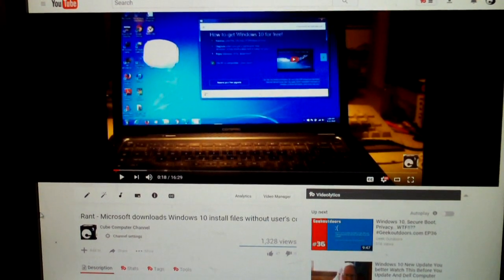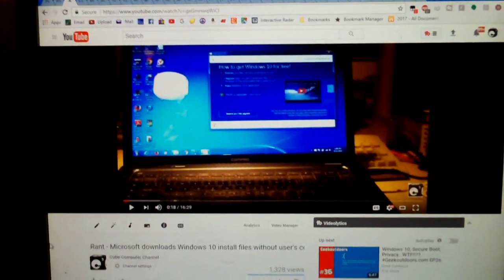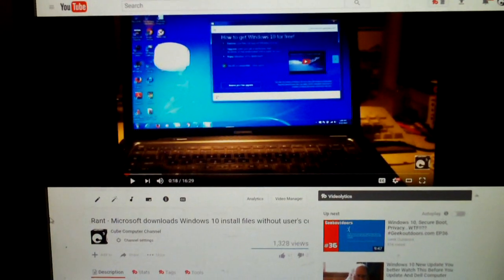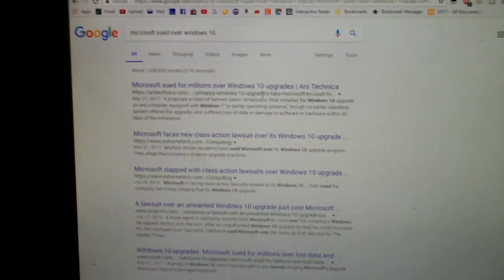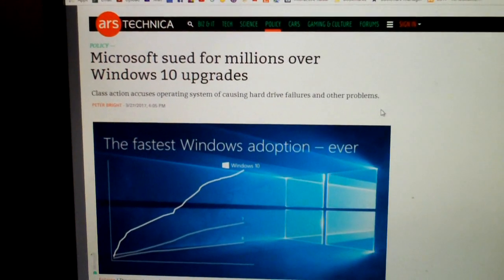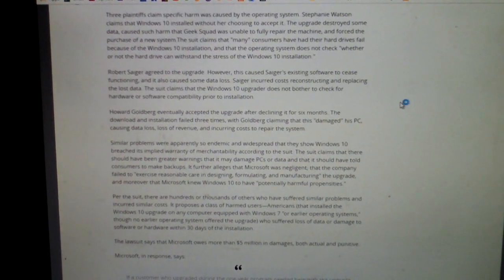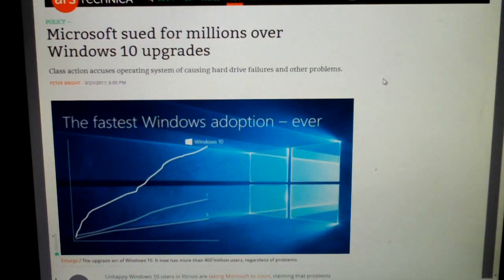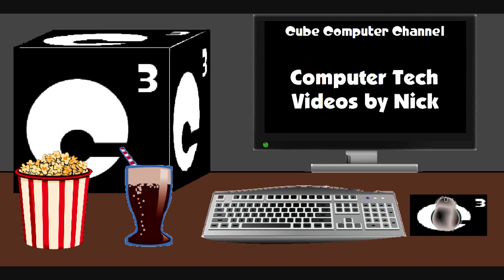Well, it's happened. Microsoft got sued over unauthorized Windows 10 Upgrades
When Microsoft started automatically downloading Windows 10 installation files to any Windows 7 or Windows 8.1 computer with Windows Update set to Automatic, I had a feeling that they would eventually be facing a lawsuit. The Windows 10 installation files were downloaded regardless of whether or not the user wished to perform a free upgrade. Even in cases where the machine was not fully compatible with Windows 10, the files would get downloaded anyway. These files ranged within the size of 3-6GB, which is quite large for someone on a limited connection, speed-wise or as far as data caps go. People have been faced with data overage fees and such due to this practice. Let's not forget the fact that there for a while, the Windows 10 upgrade was actually set as a Recommended Update, so there were many cases where the computer was upgraded to Windows 10 without the user ever clicking Upgrade. In fact, in cases where some users clicked the close button to get out of the free upgrade offer popup, it "consented" the free upgrade to take place!. Ridiculous!